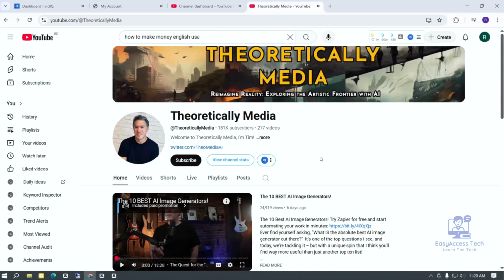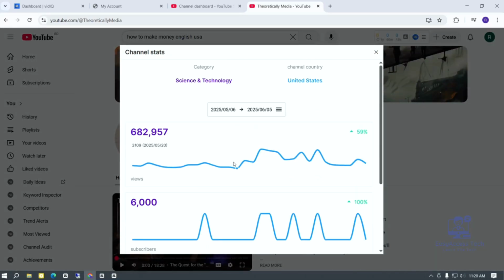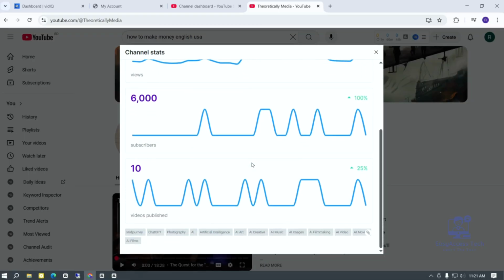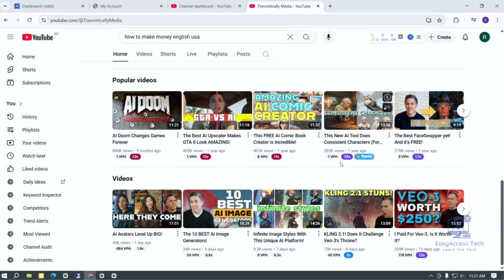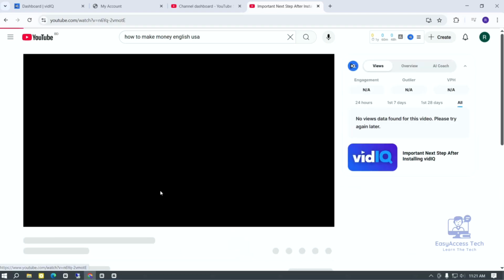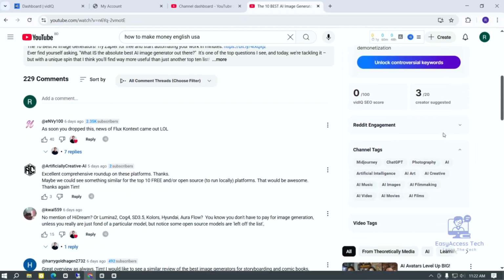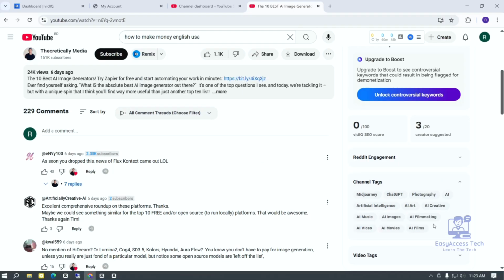How to Spy on Your Competitors Using VidIQ Legally!